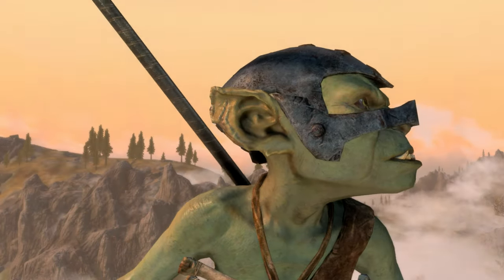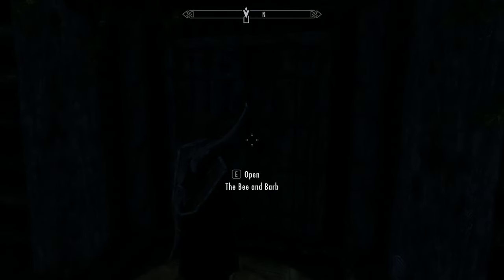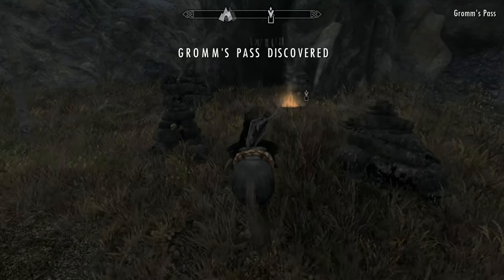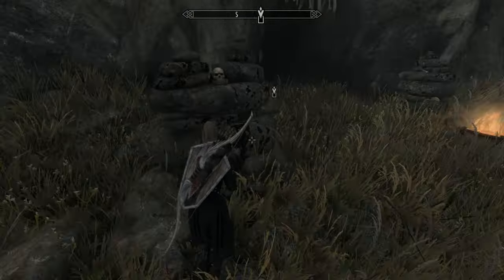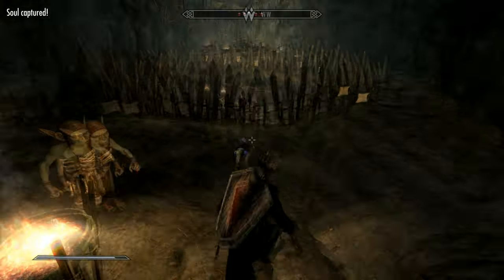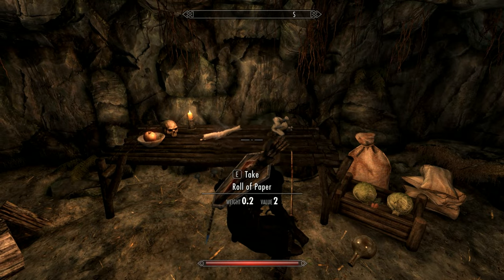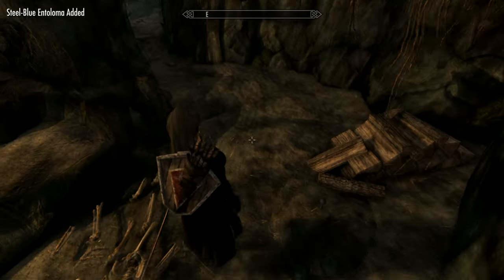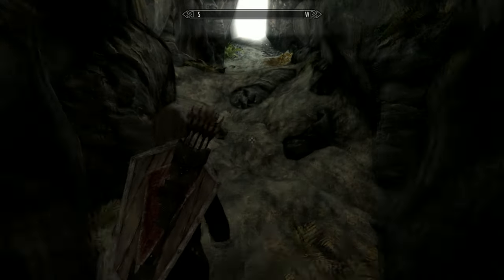Pt 14 All Skyrim Creation Club Mods From Lvl 1- Goblin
Part Fourteen of a new series where I attempt to get every current Creation Club mod starting at level one

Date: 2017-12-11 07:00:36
UTCWale